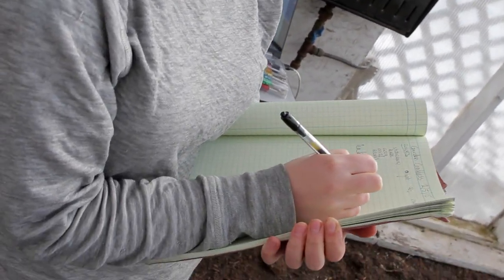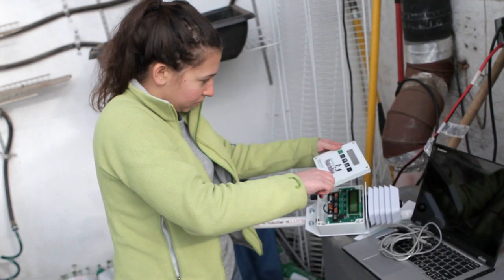Deep Winter Greenhouses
University of Minnesota Extension project coordinator Carol Ford and junior scientist Liz Perkus explain how a model “deep winter” greenhouse in Milan, Minnesota, may help us meet our demand for local foods in the winter. Theirs is part of our “On the Road – Southwest Minnesota” series of stories.